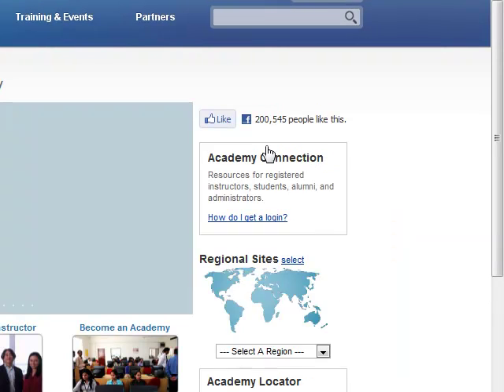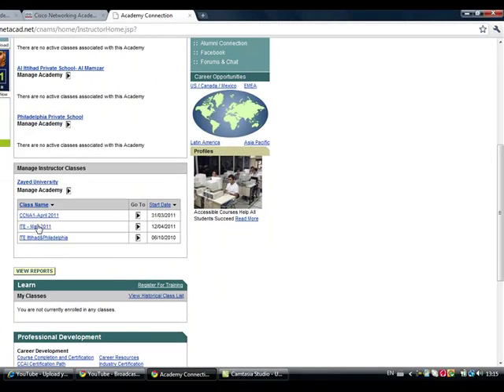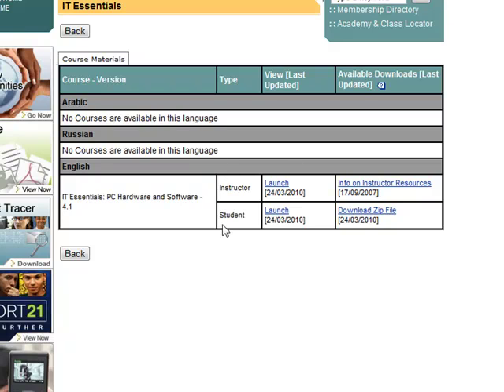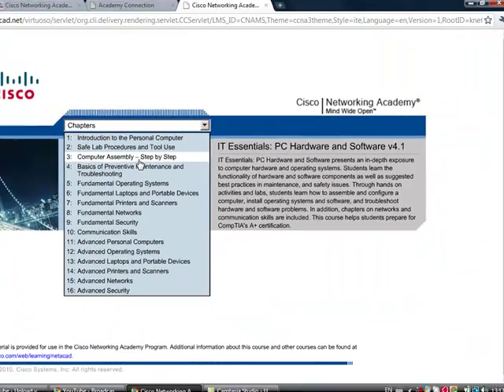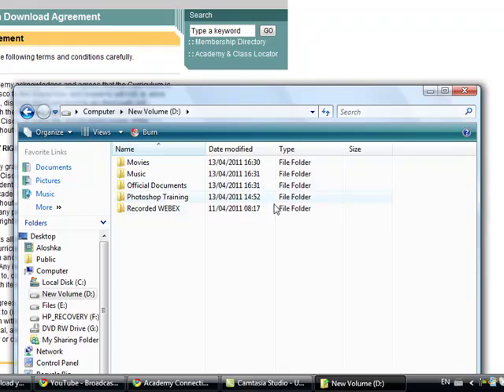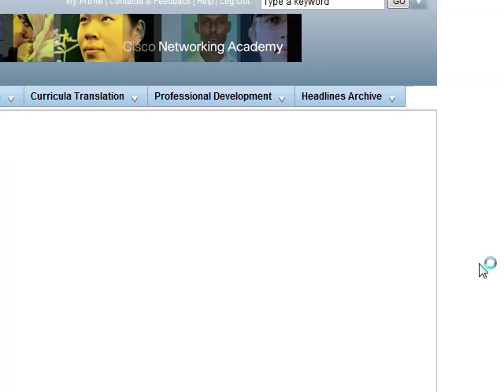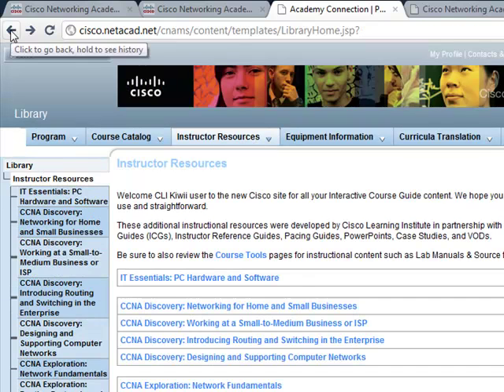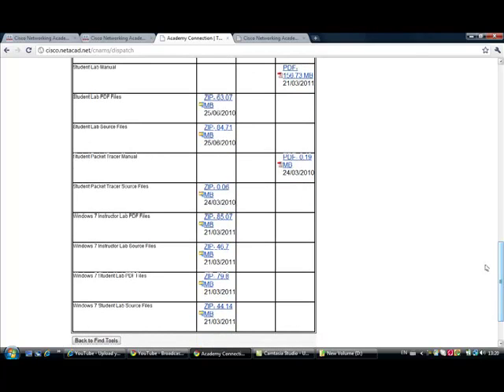ITE How to access course materials.mp4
A short clip version for showing how to access Cisco Networking Academy ITE course materials.